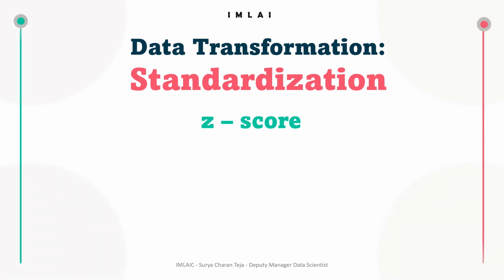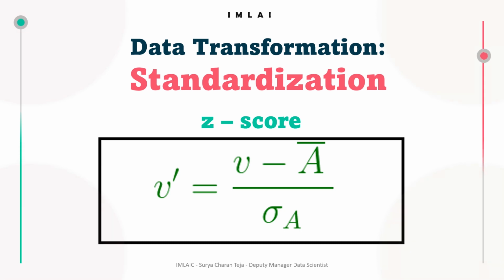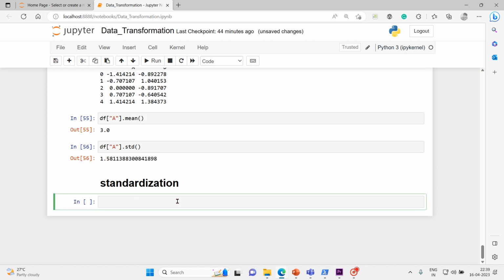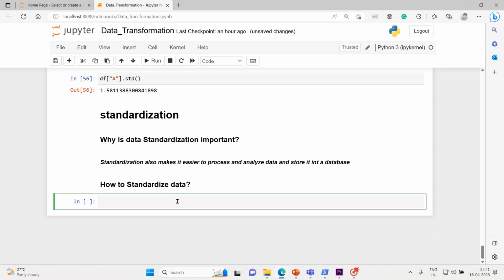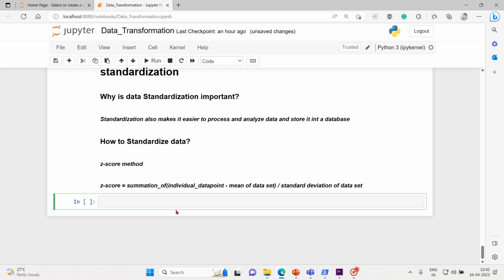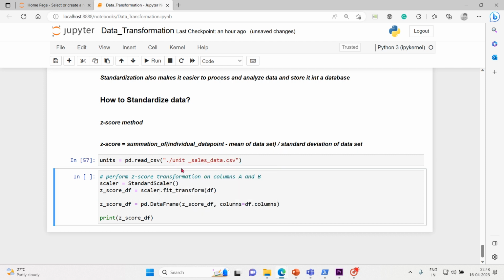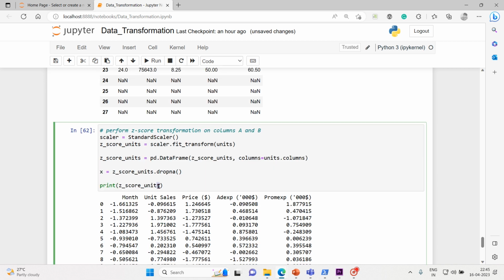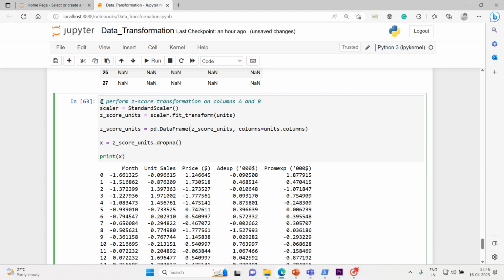18_3 Data transformation Standardization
18_3 Data transformation   Standardization